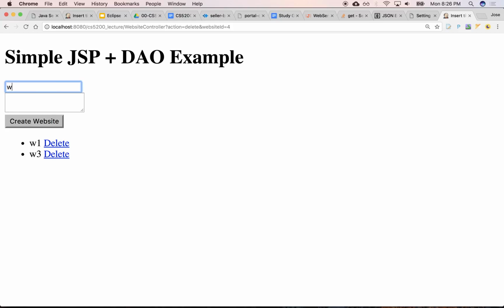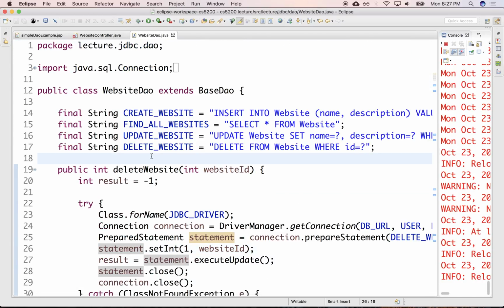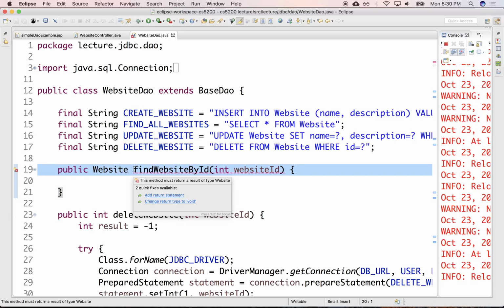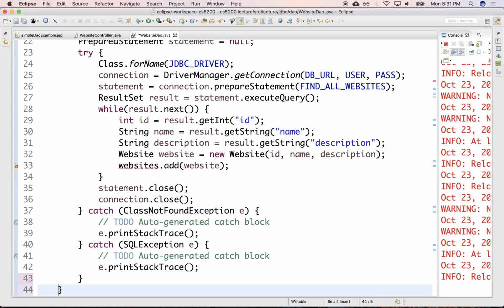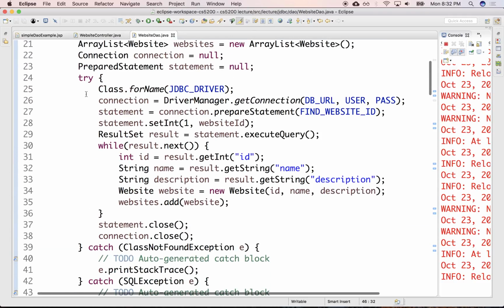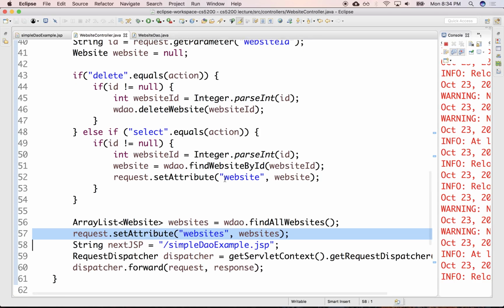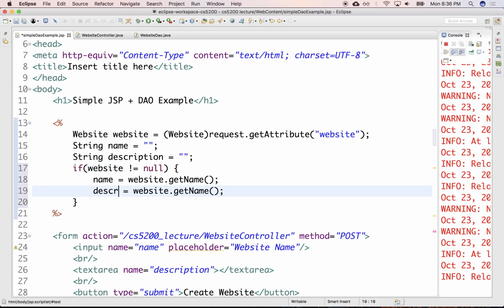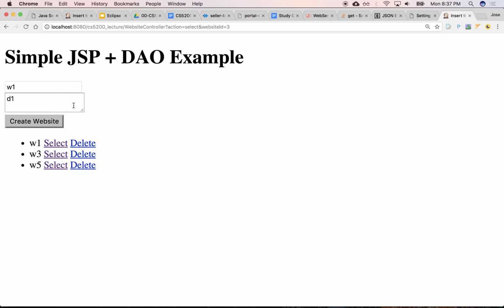00635 added find website by id to controller and website dao